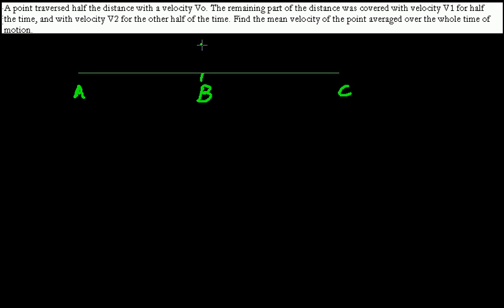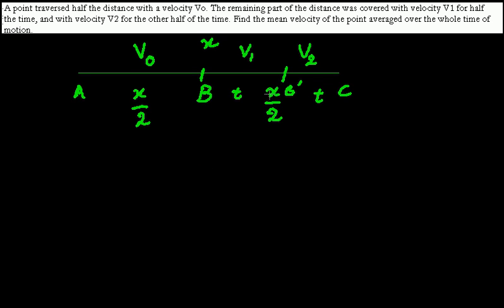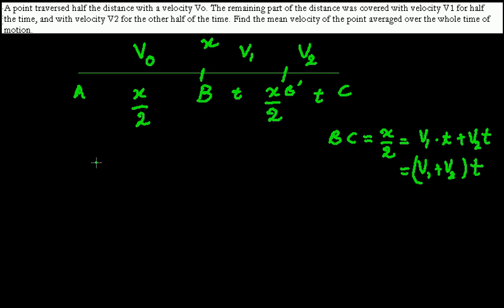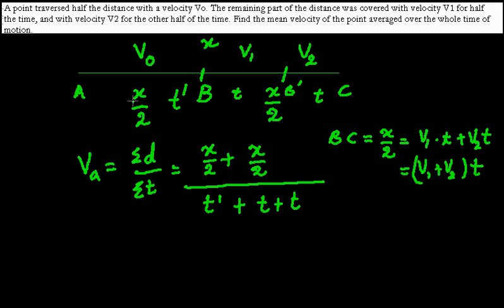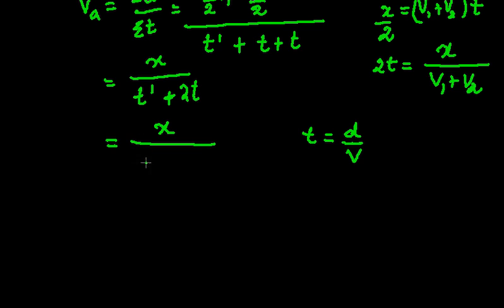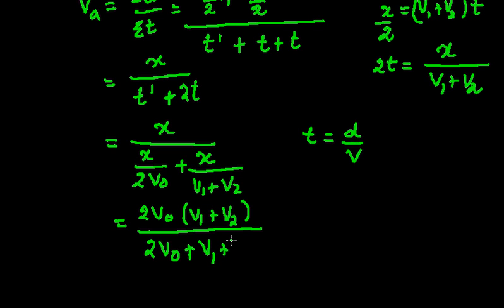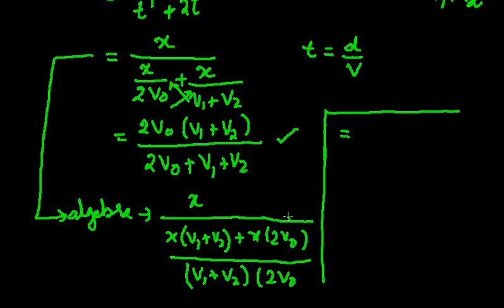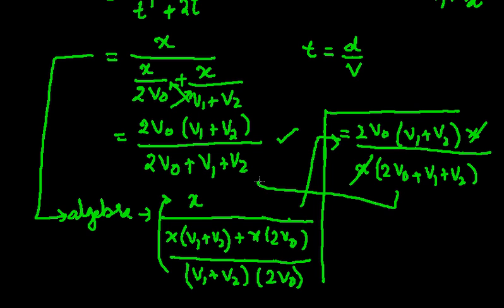IE_Mechanics_Kinematics_1.2.avi